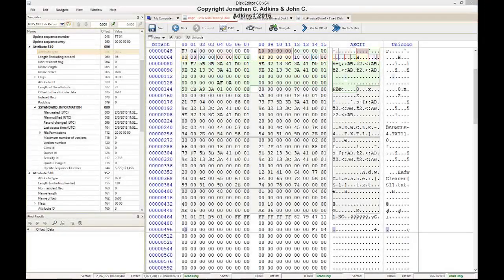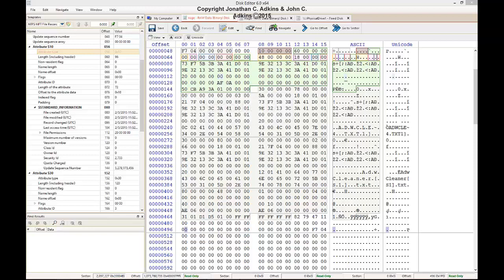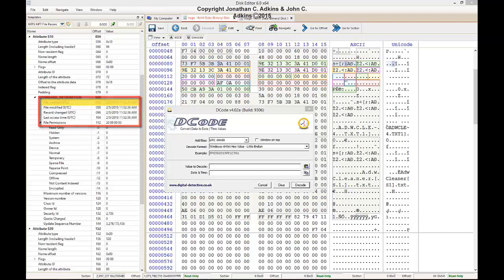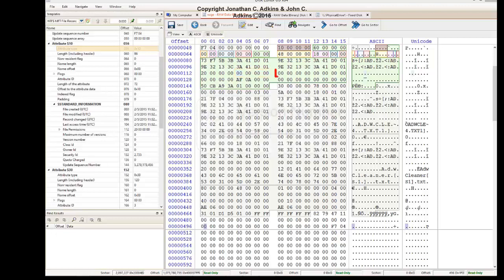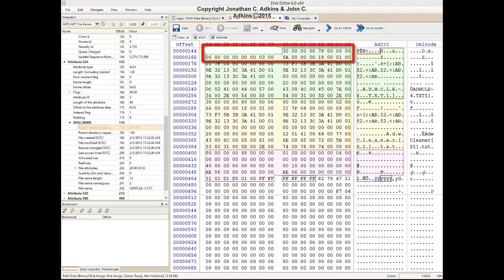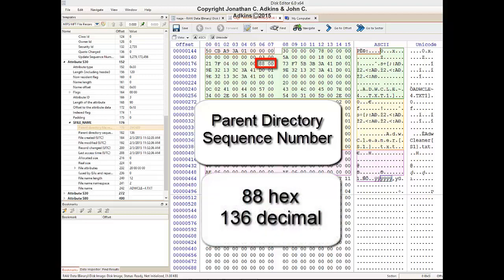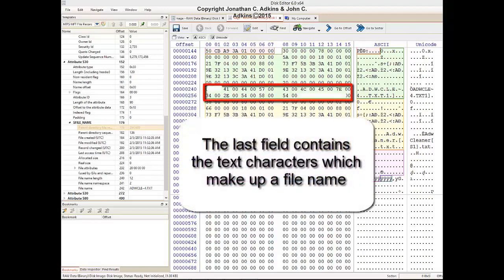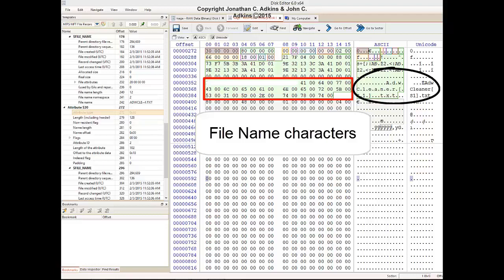The Master File Table Lecture Video Part 2